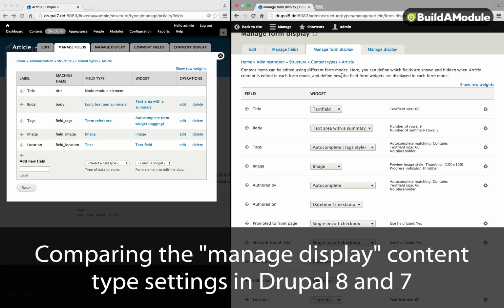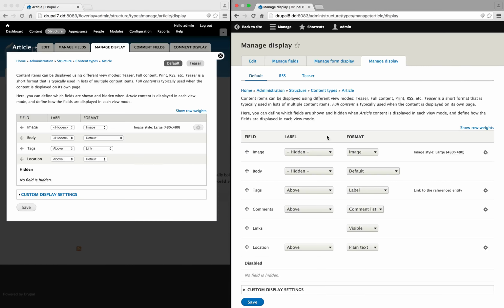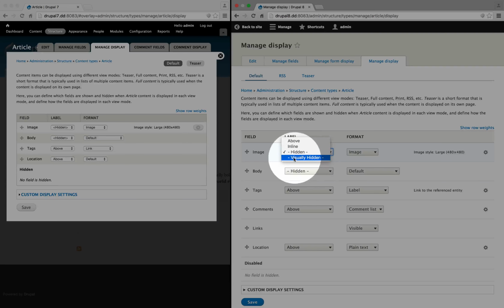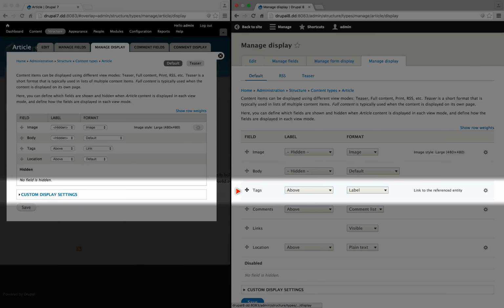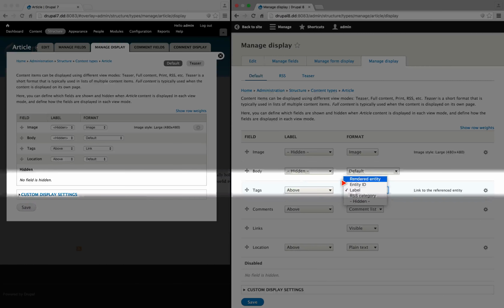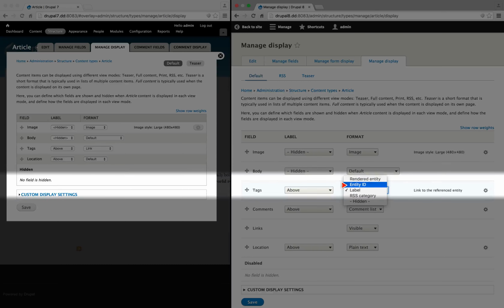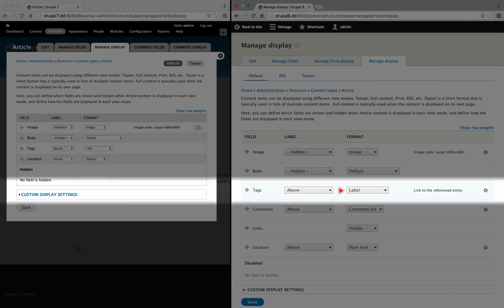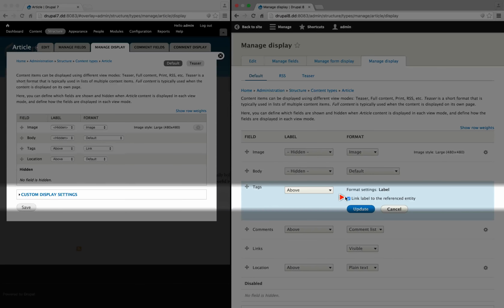35. Comparing the "manage display" content type settings in Drupal 8 and 7